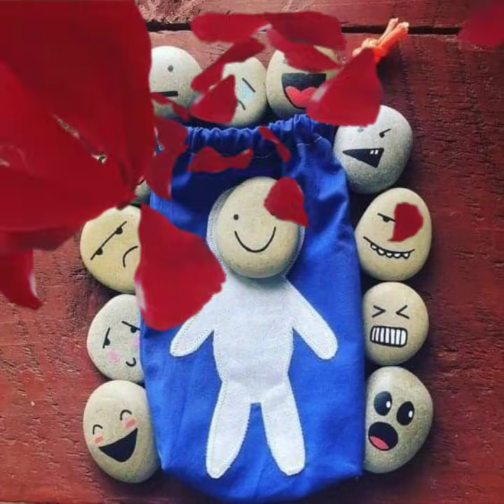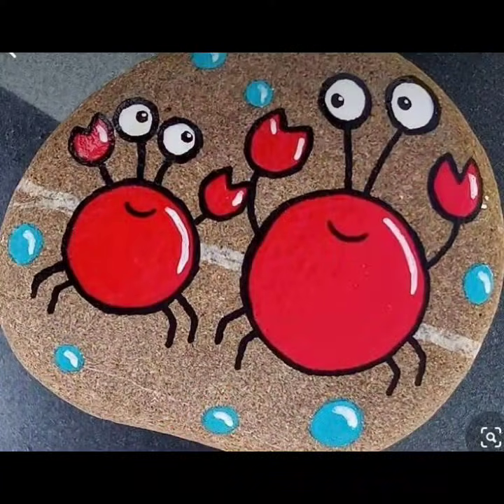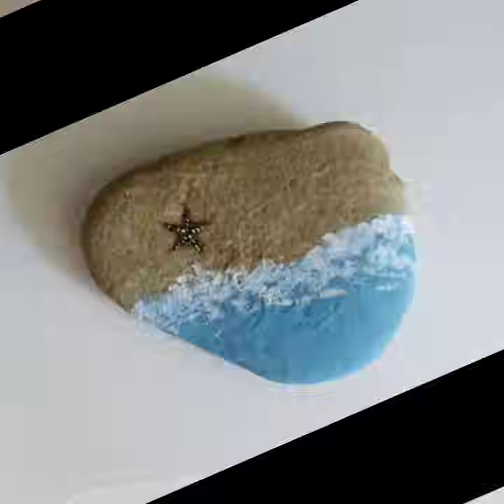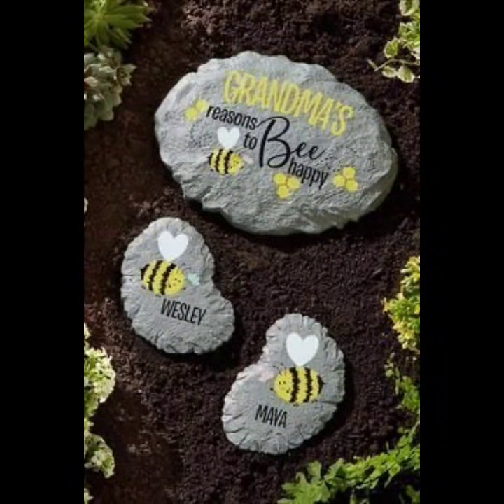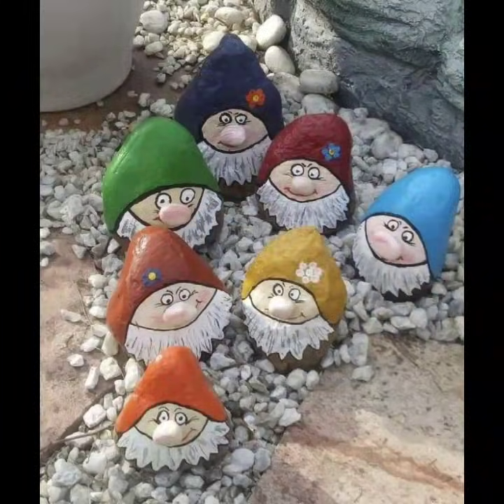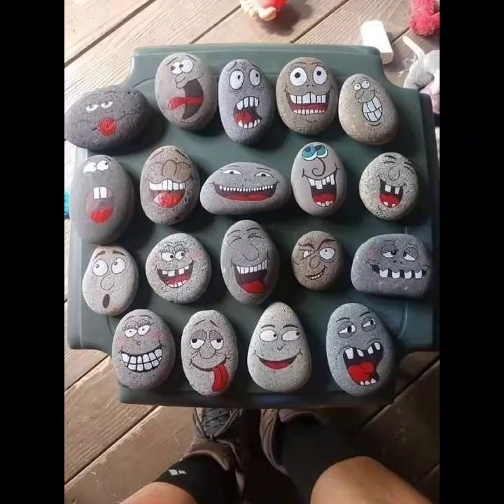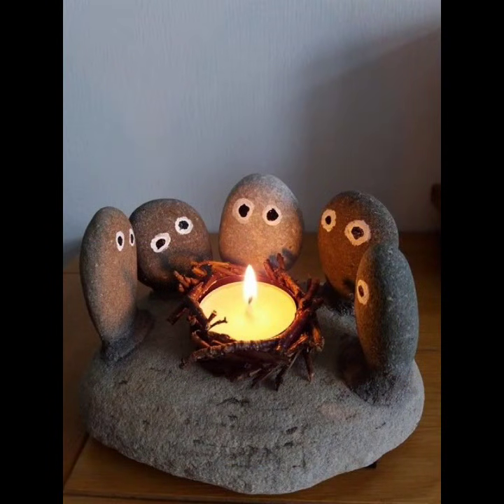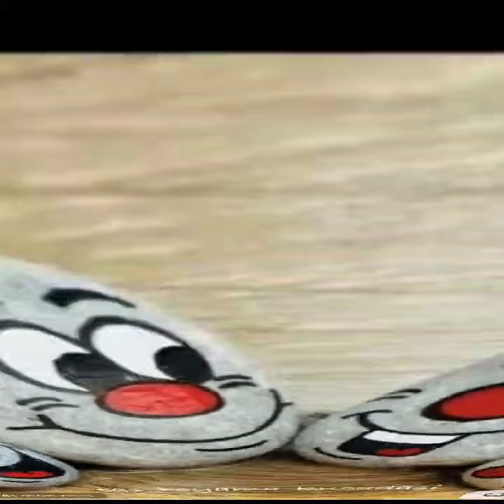100 Very creative and outstanding pebbles painting art and craft ideas